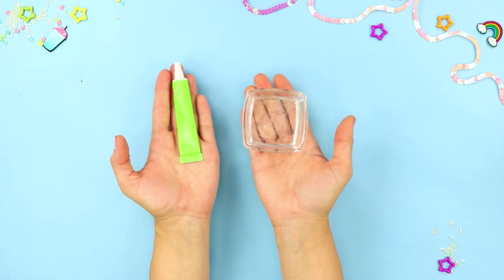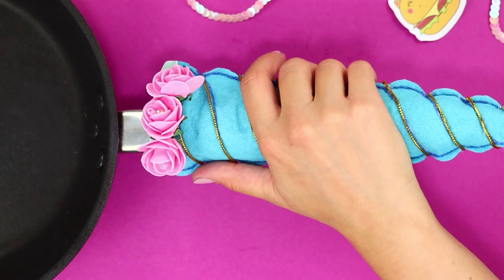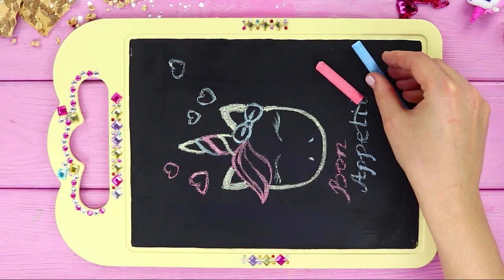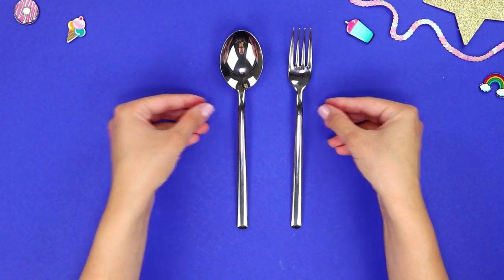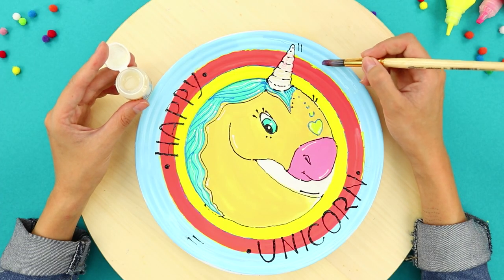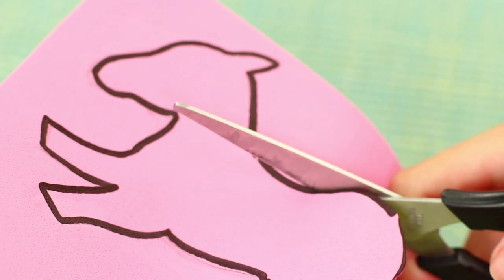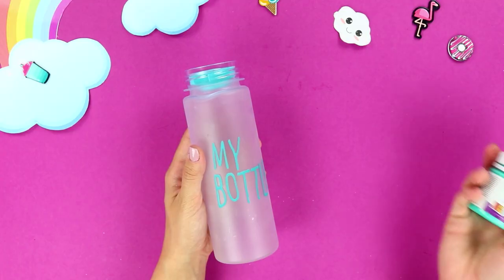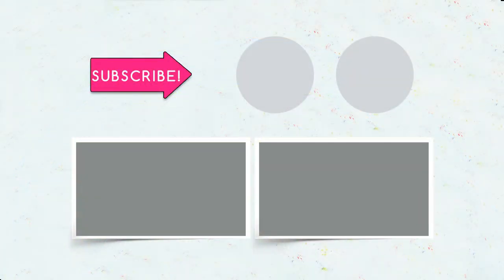13 DIY Unicorn Kitchen Decoration Ideas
There are never too much unicorns, right? We think so too! That's why today we'll decorate the kitchen with unusual unicorn style decor.

Supplies and tools:
• Cutting board;
• Slate paint;
• Brushes;
• Paint;
• Rhinestones;
• Decorative flowers;
• Felting wool;
• Paper;
• Foamiran;
• Felt;
• Dye;
• Glass bowl;
• Wooden stick;
• Rice;
• High vessel;
• Unicorn stickers;
• Fluffy modeling clay;
• Marker;
• Sugar bowl;
• Fork;
• Spoon;
• Toy horses;
• Plate;
• Sponges;
• Glitter;
• Tweezers;
• Apron;
• Box;
• Hot melt glue;
• Braid;
• Lunch box;
• Bottle.

16 Edible School Supplies! Prank Wars!

Question of the Day: did you like our kitchen décor ideas?